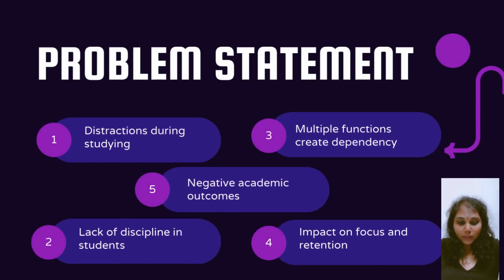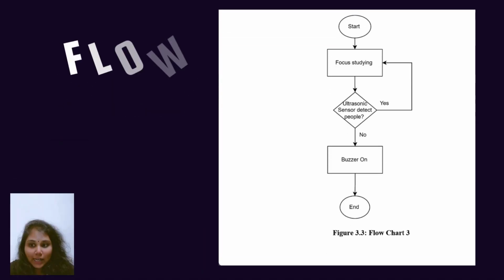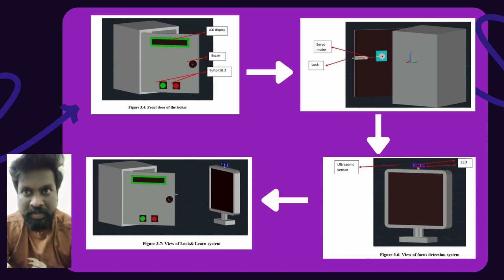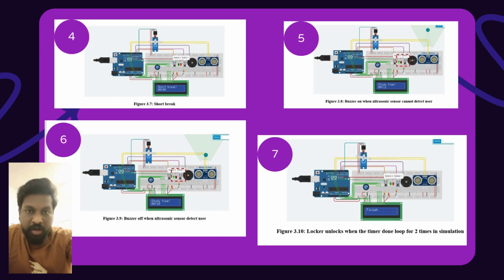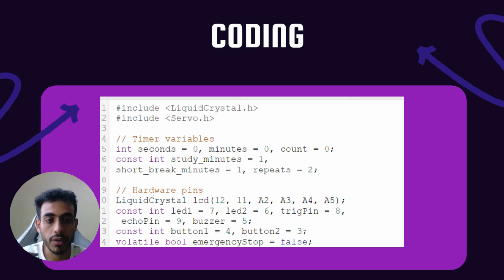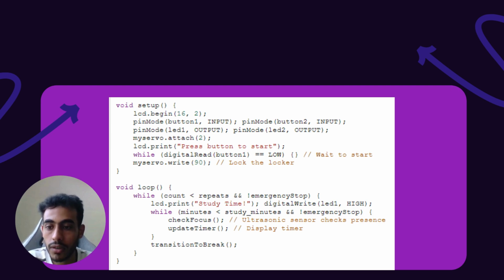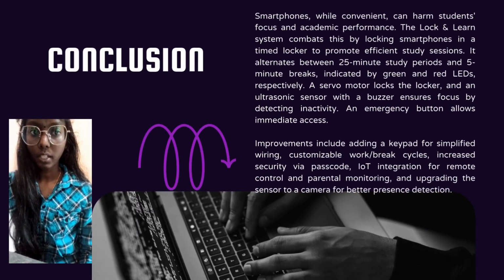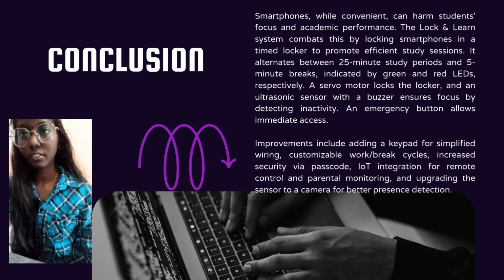BELM3453 MICROCONTROLLER (PBL)-LOCK AND LEARN